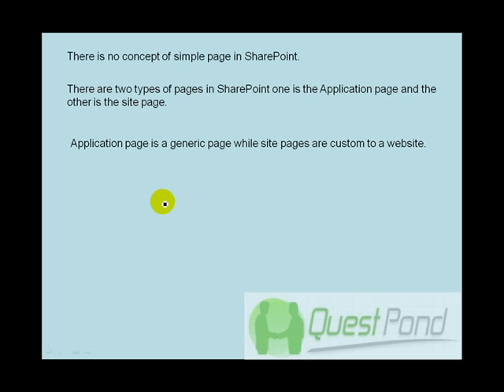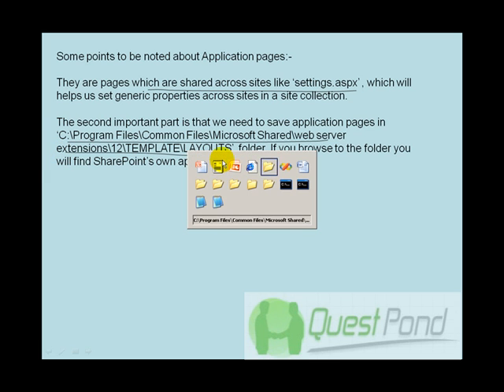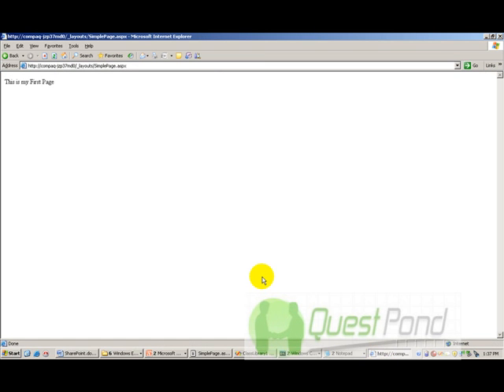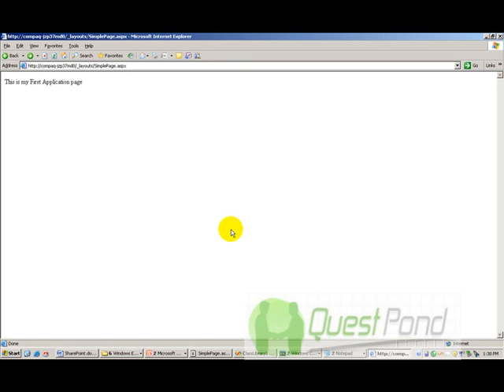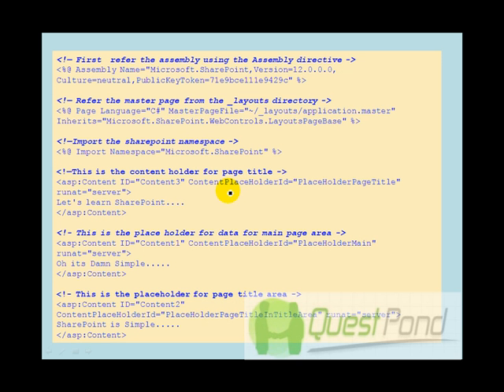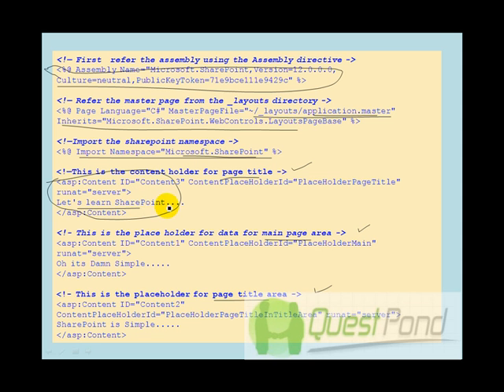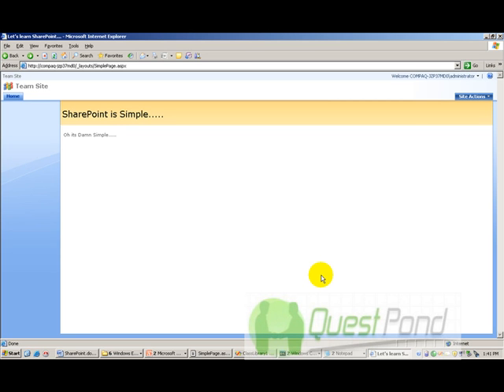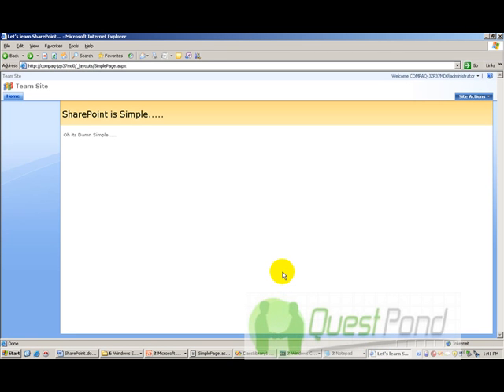Learn SharePoint Step By Step:- Can you display a simple Custom Page in SharePoint?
In this video we will learn Can you display a simple Custom Page in SharePoint?

For more videos on Sharepoint and other .NET technologies log